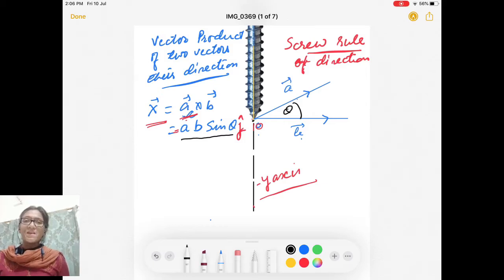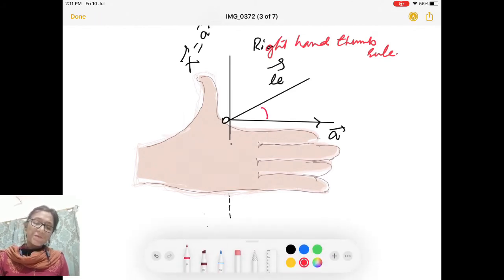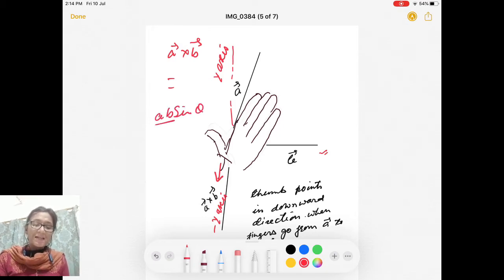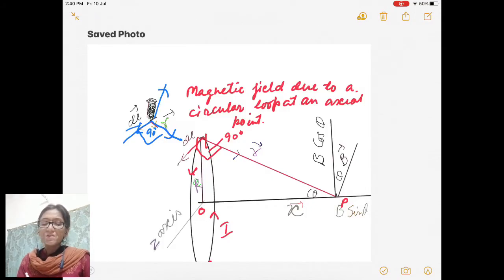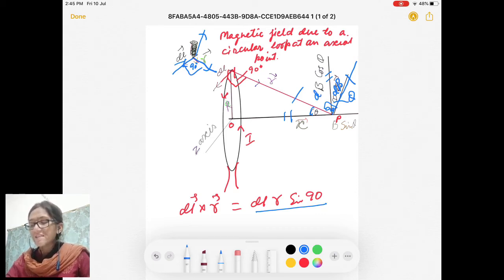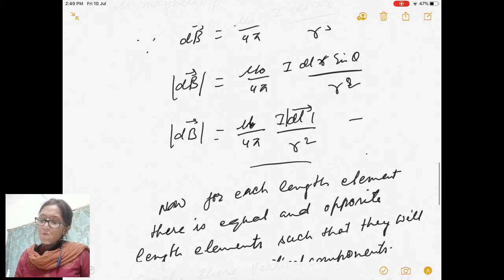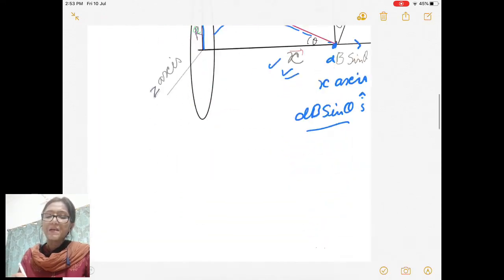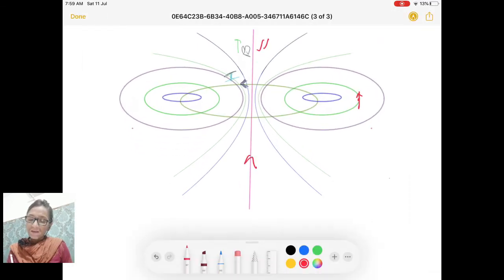Magnetic field due to circular current carrying conductor at an axial point.